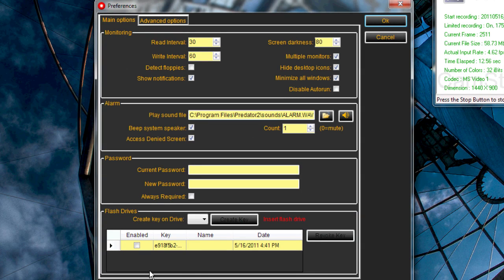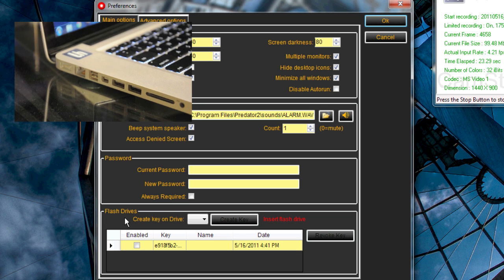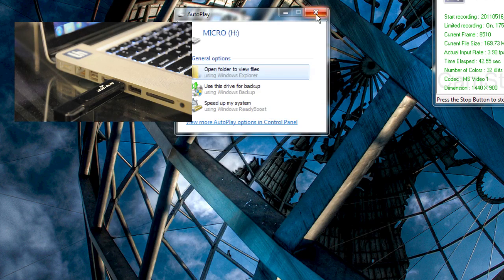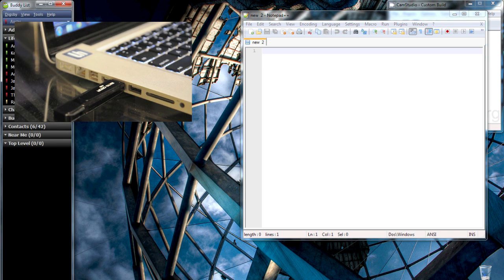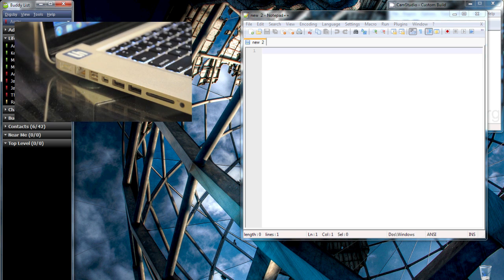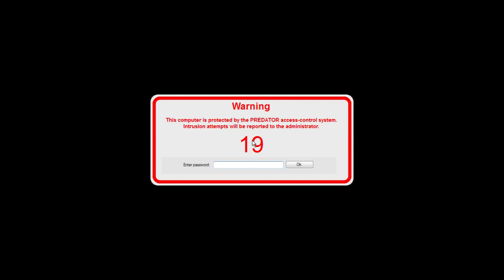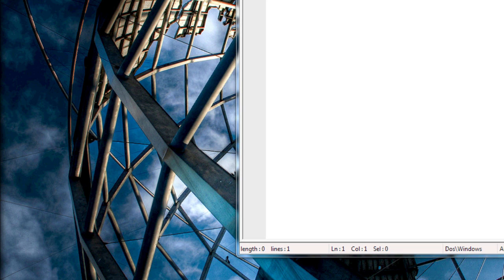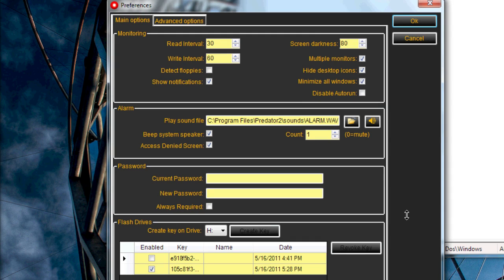Predator for Windows Demo